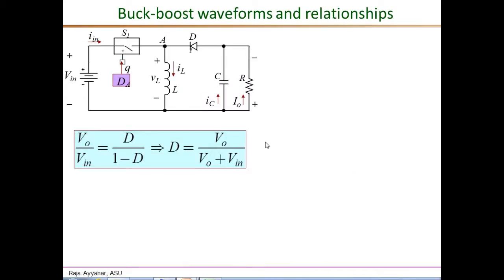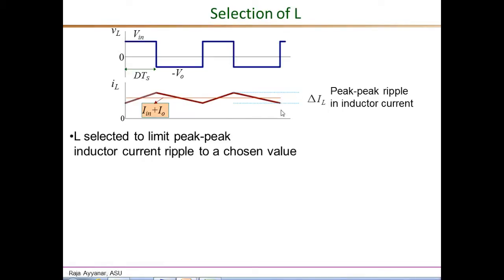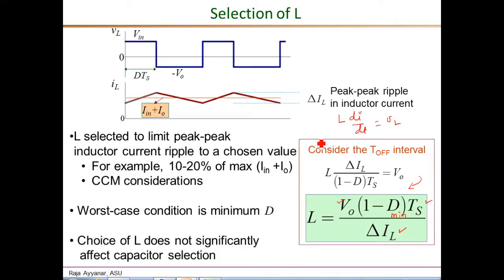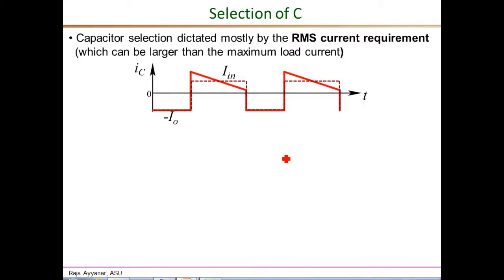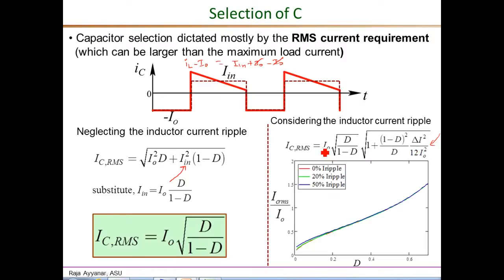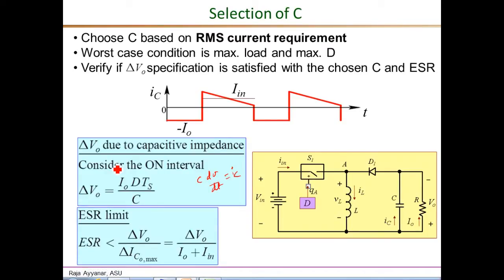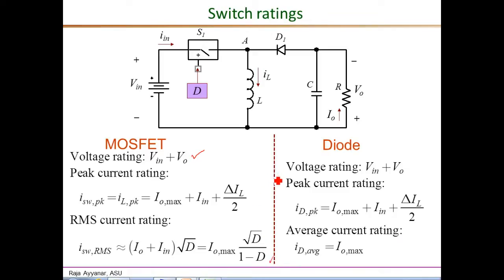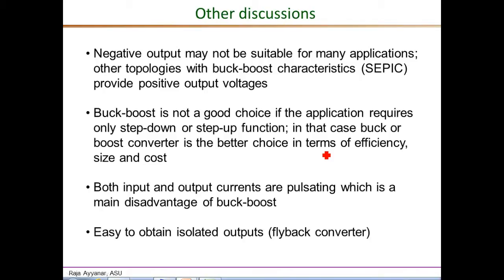Buck_boost_converter_2_19_12.mp4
PSerc Academy - Design of a buck-boost converter